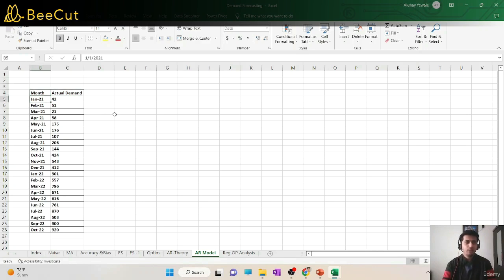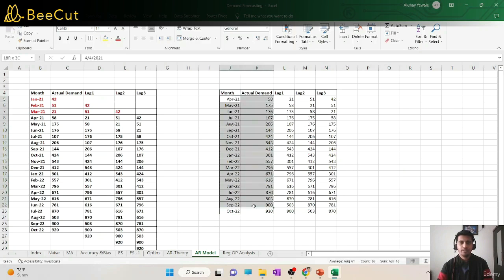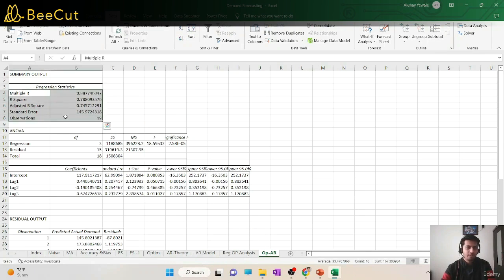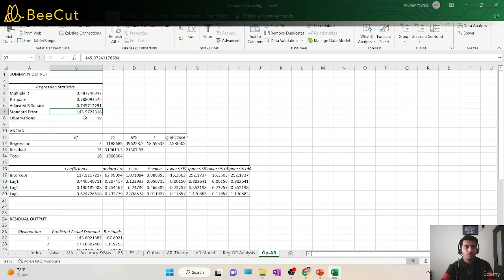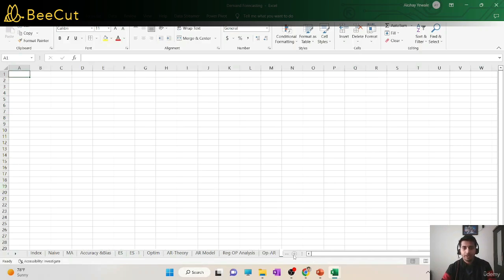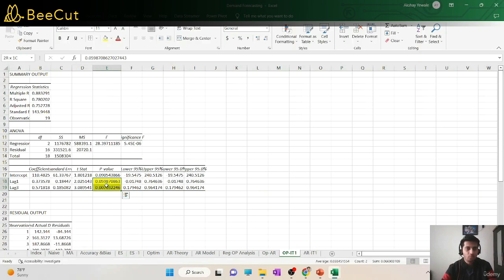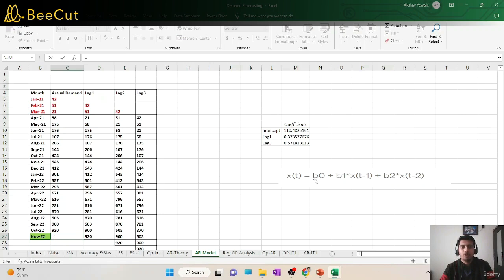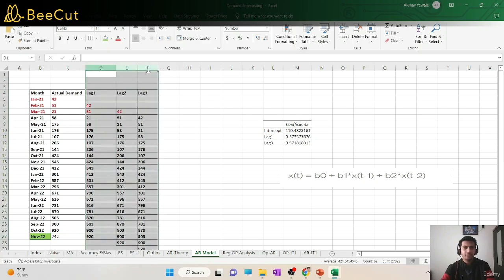28 Auto Regressive Model AR Example_02587413697531596482